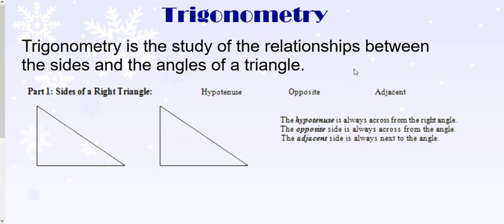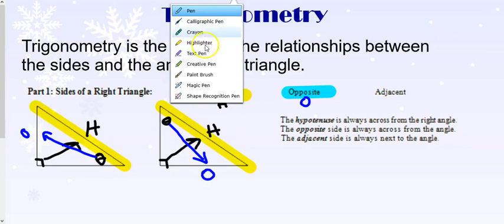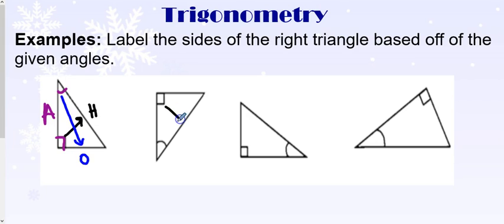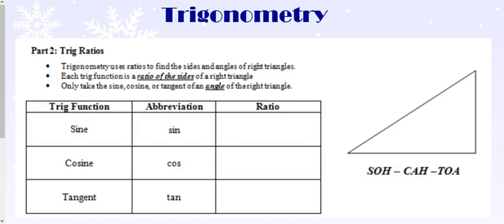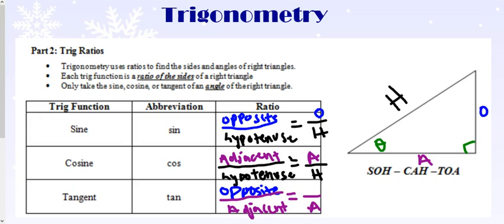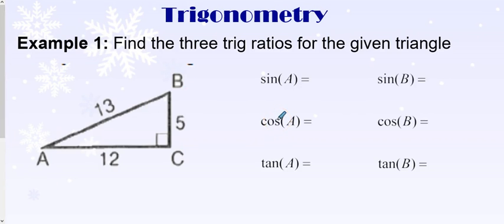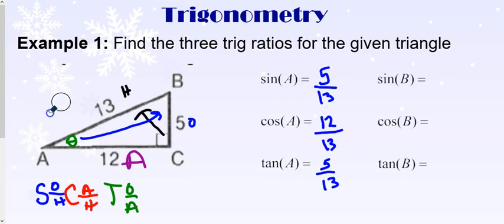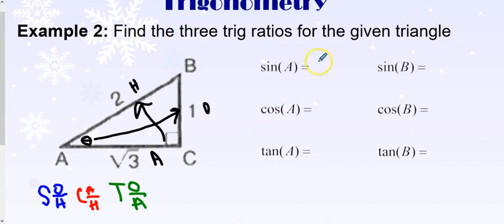Right Triangles Lesson 2 Trigometric Ratios